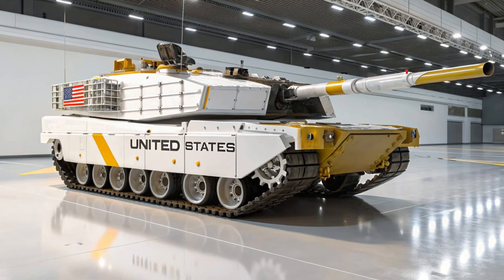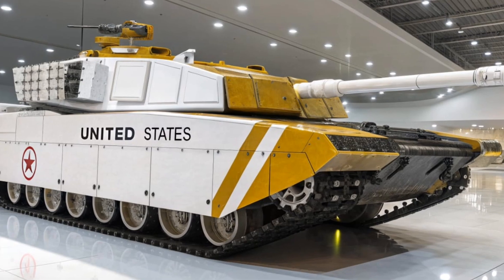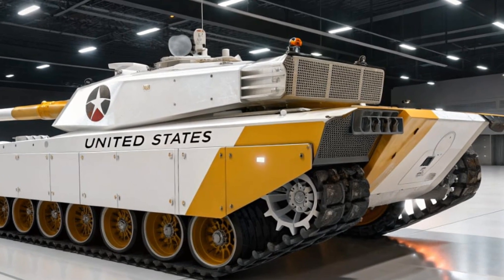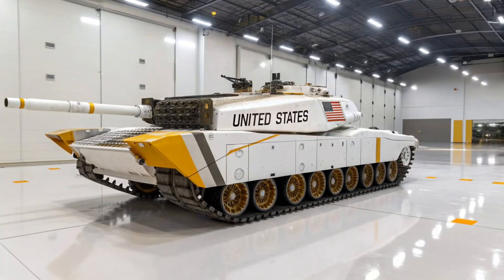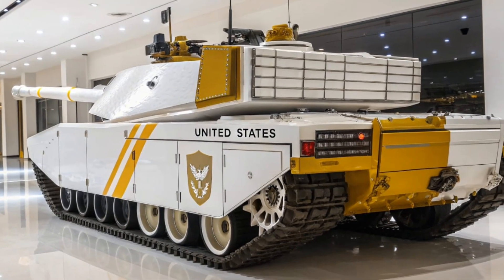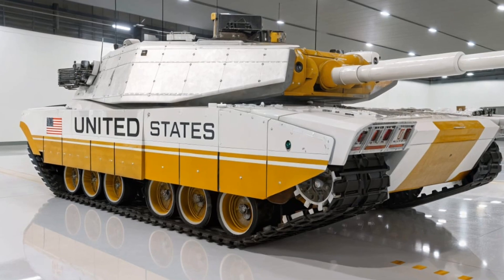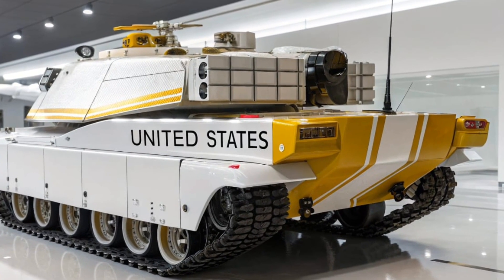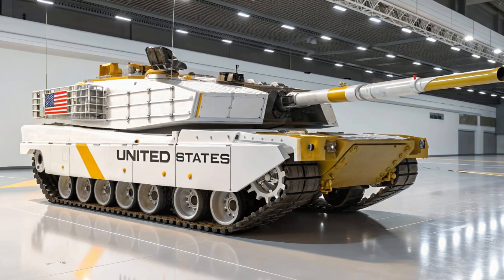M2 Abrams Tank – The World’s Most Powerful Battle Machine Explained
Discover the incredible power of the M2 Abrams tank, one of the most advanced and feared battle machines in the world. From its unmatched firepower and heavy armor to its speed and cutting-edge technology, this tank is built to dominate the battlefield. In this video, we explore its design, history, combat performance, and why it remains a true legend in modern warfare.